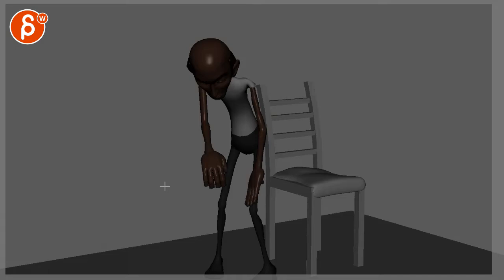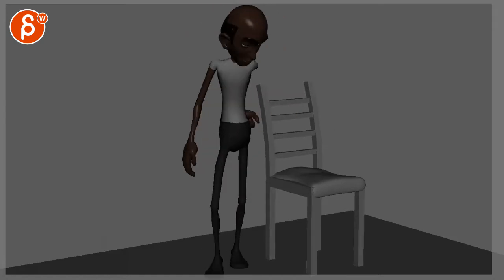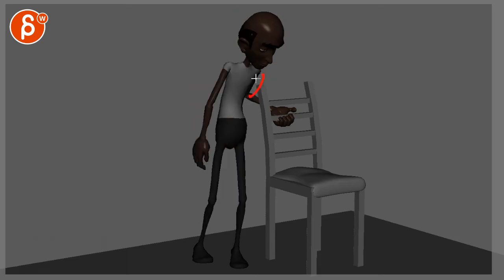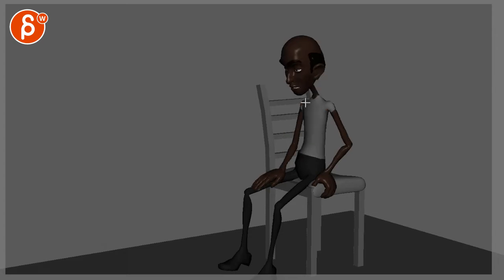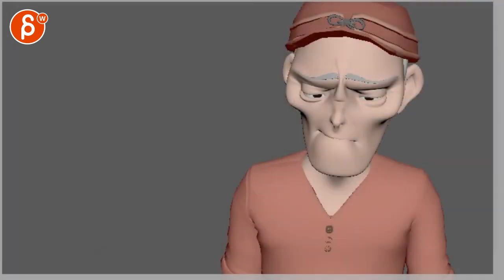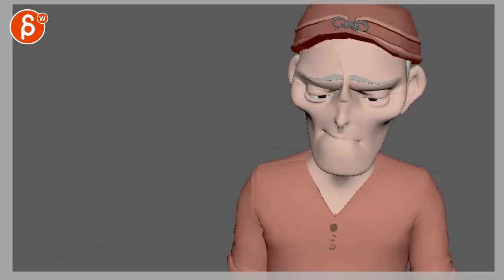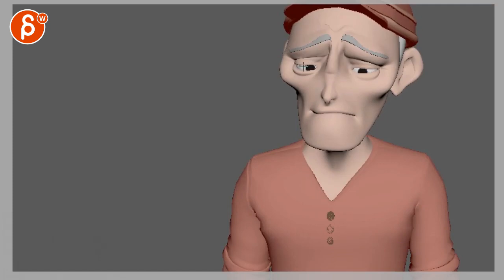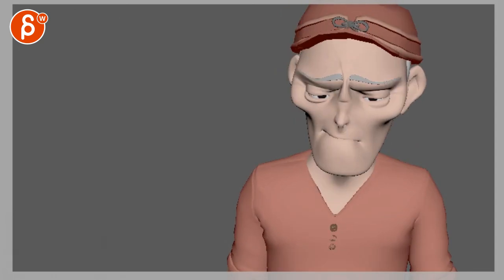Animation Workshop Paul Miller #2